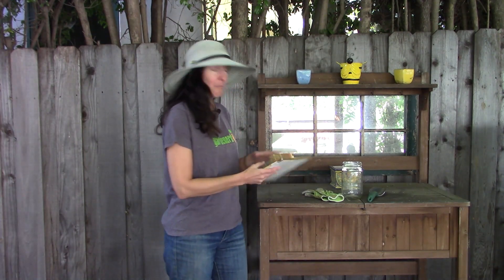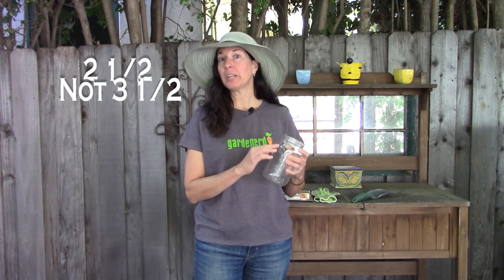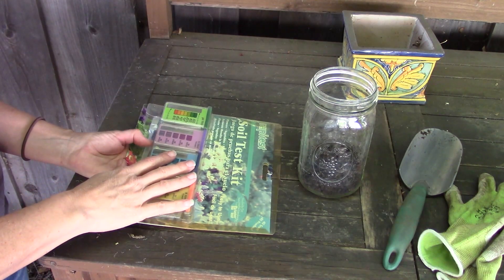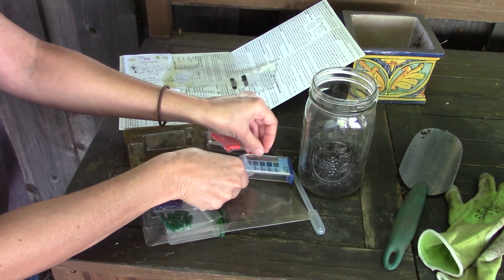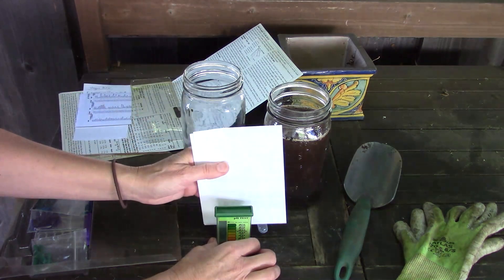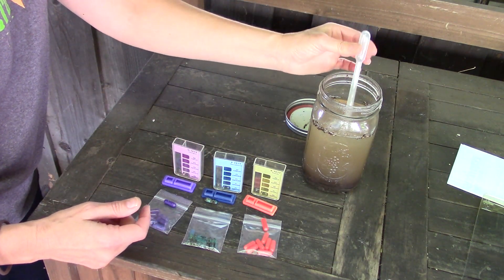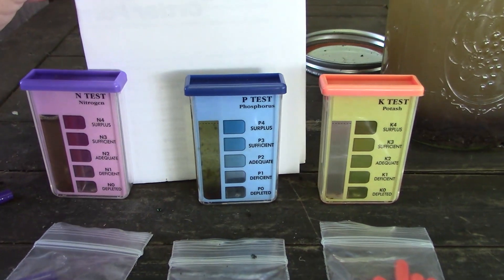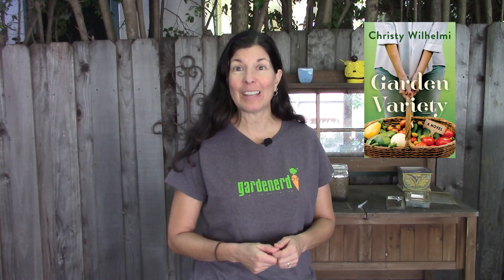How To Do a Soil Test - Part 1 (Rapitest Soil Test Kit)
Christy Wilhelmi of Gardenerd shows how to take a soil sample and do a garden soil test at home using the Rapitest soil test kit. This video is part 1 of 2 sharing the step-by-step process and why it's important to do before planting this season. Our next video will explain how to interpret the results and calculate how much fertilizer to add to your soil.

Where to get a Rapitest Soil Test Kit (using this link helps Gardenerd make a few cents).

(Spanish translation available wherever books are sold)